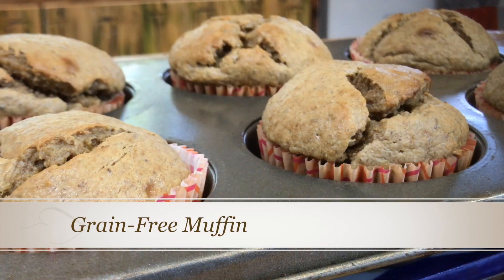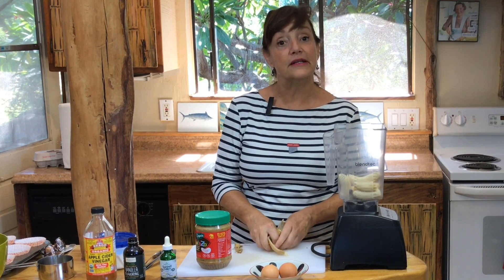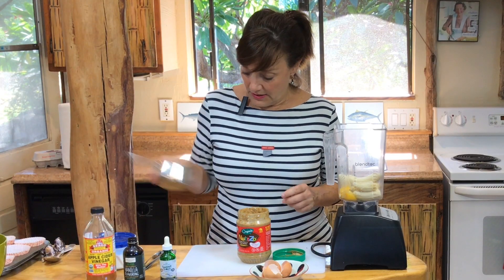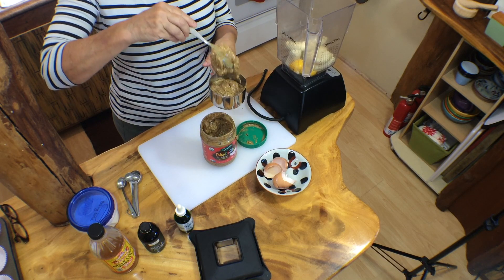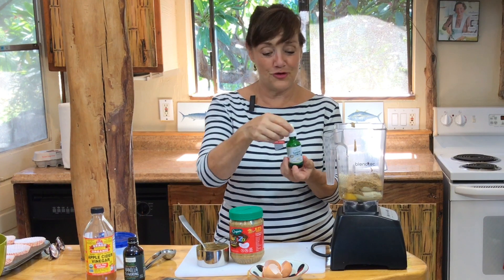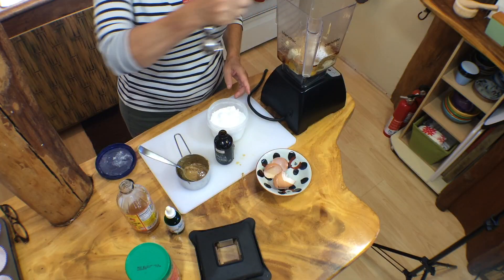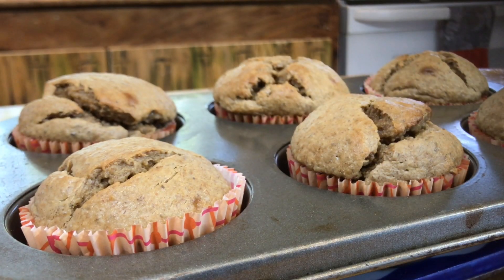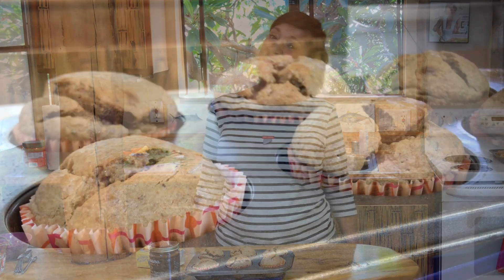Grain-Free Muffins | Gluten_free + Dairy-Free | Jana Eats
Grain Free, healthy muffins that rock using nut butter, muffins, and eggs.